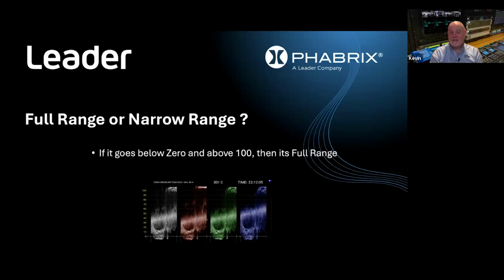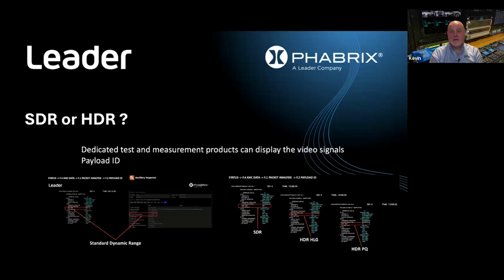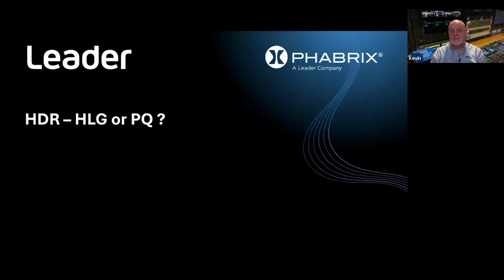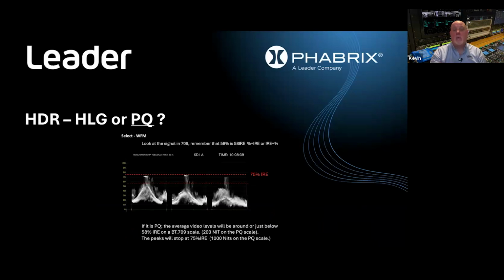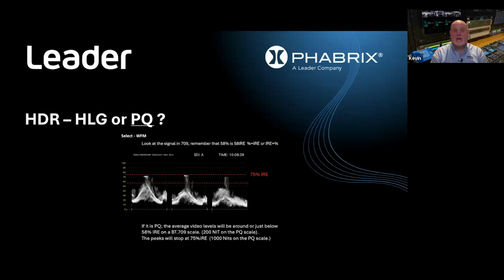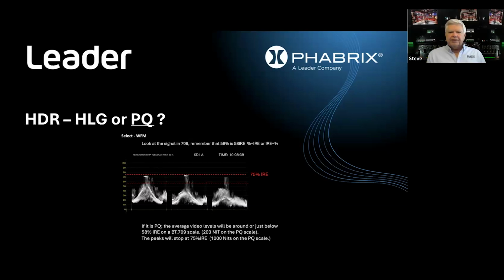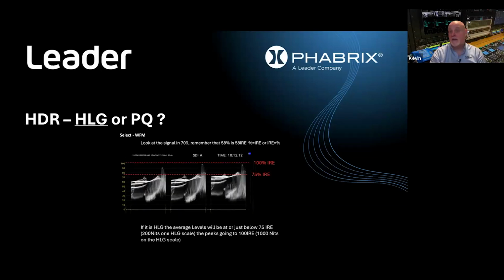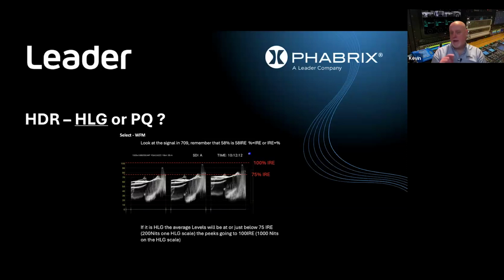Why your waveform monitors is your best friend, when Video Payload ID (VPID) is missing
Join Steve Holmes and Kevin Salvidge as they discuss how a dedicated waveform monitor can be invaluable when the VPID is missing from your video source.